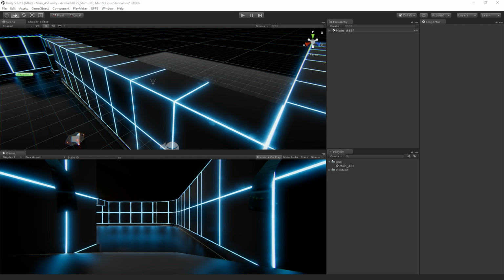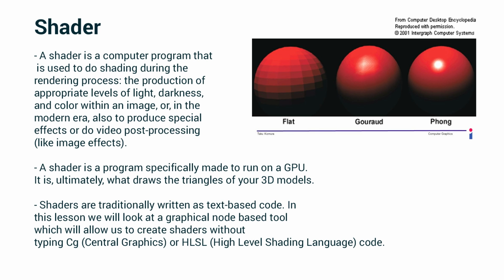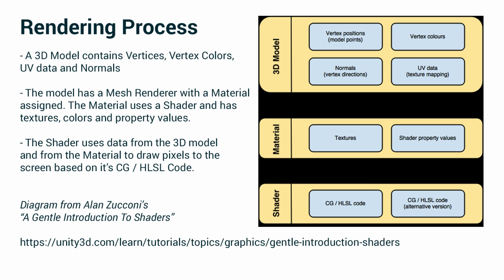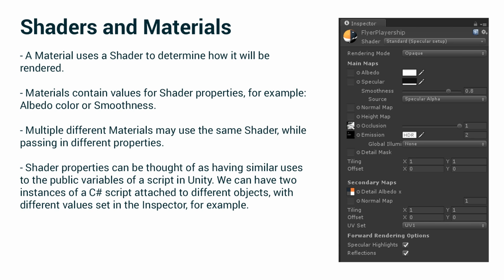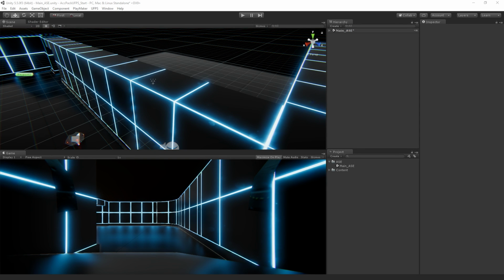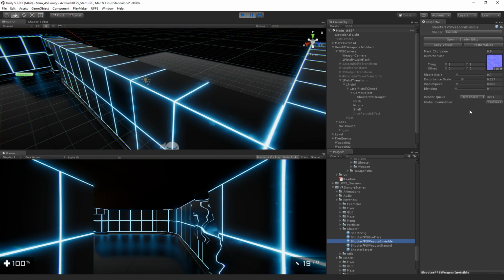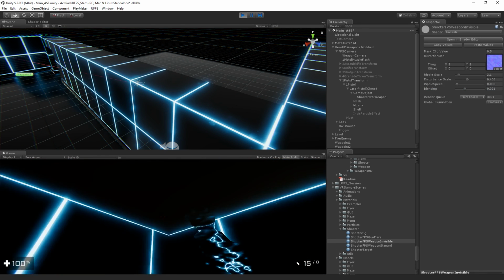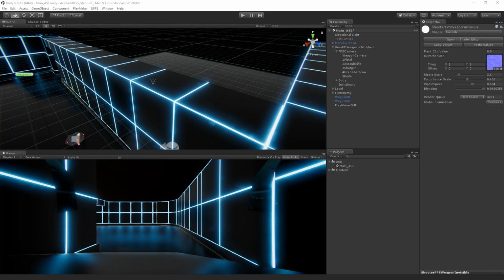Amplify Shader Editor: Adding Visual Polish - Shaders and Materials [2/6] Live 2017/5/10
In this live training session we will explore how to add visual polish and flair to your game by creating custom shaders using Amplify Shader Editor. Amplify Shader Editor is a node based shader creation tool which allows for the creation of high quality visual effects using a graphical UI. In this episode we introduce some basic definitions and concepts and look closely at the shader we will create.